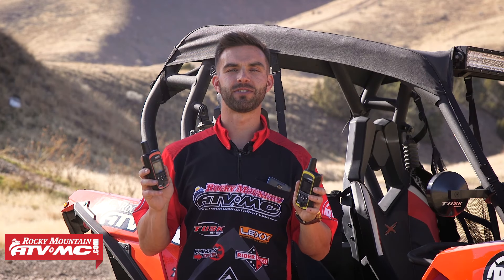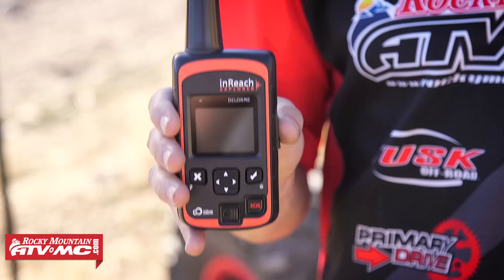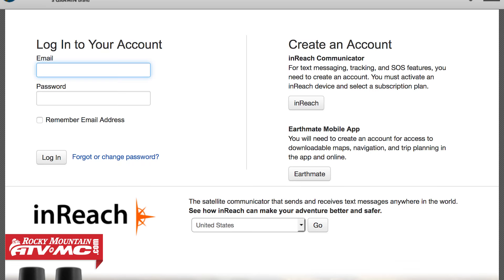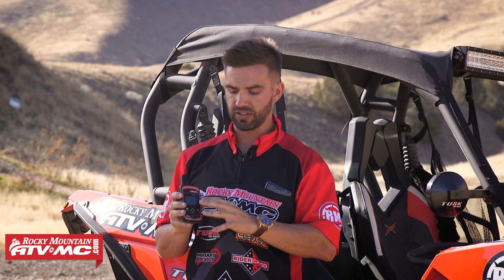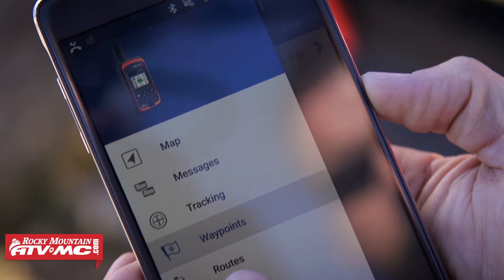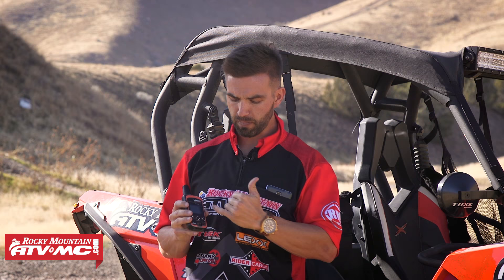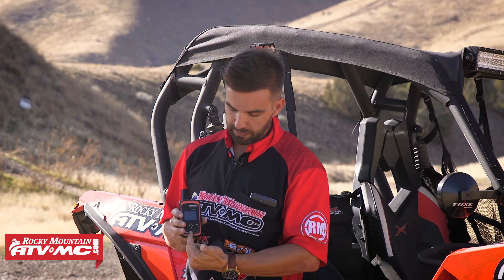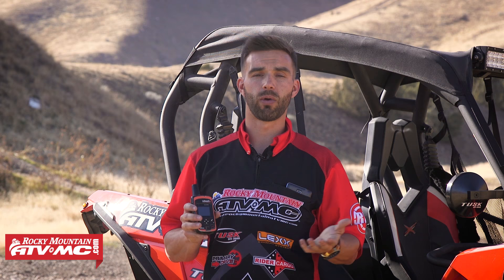Delorme InReach Explorer & SE | Adv Motorcycle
Navigate, create waypoints, log your trip and find your way back. Send and receive text messages. Trigger an interactive SOS. Plan, track and share your journey. You can do all of this from one rugged handheld device with 100% global coverage from Iridium. You can also pair it with your mobile device to access topographic maps and U.S. NOAA charts.

InReach Explorer Requires Subscription plan through Delorme.